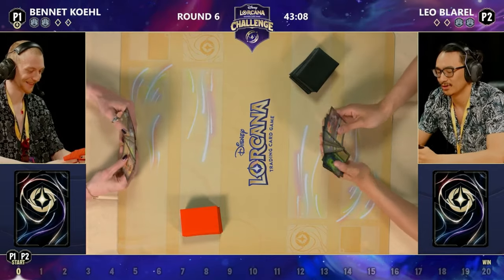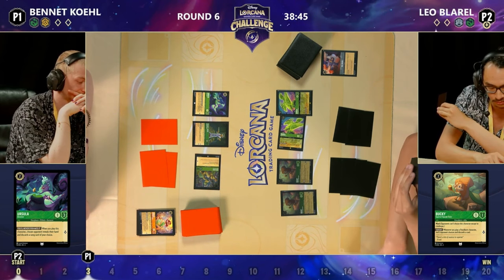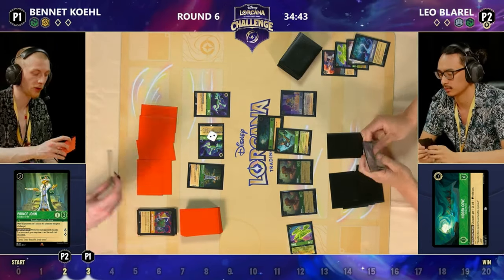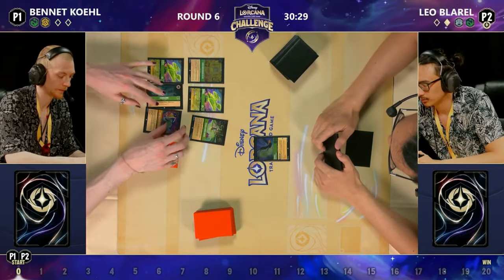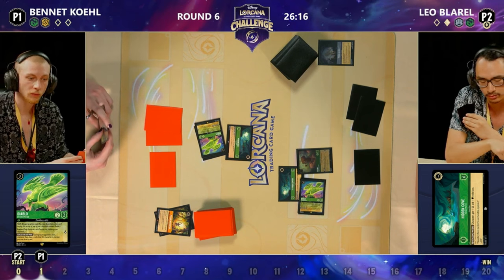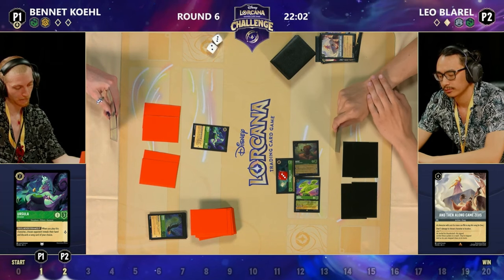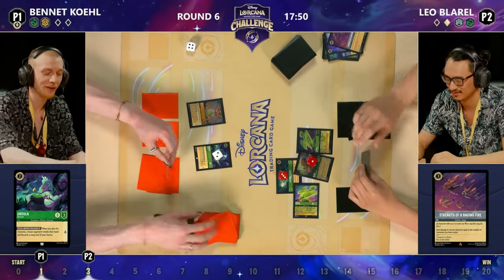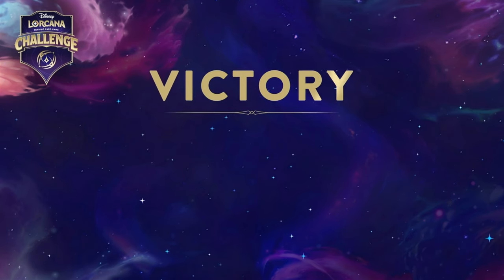Bennet Koehl VS Leo Blarel l Disney Challenge Bologna Italy Round 6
Day 1 Disney Challenge Bologna Italy Round 6